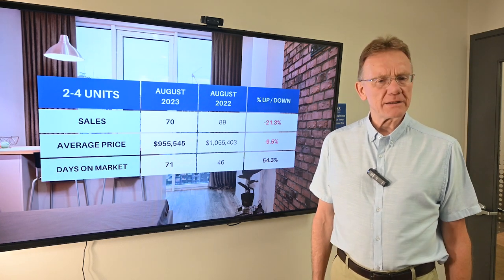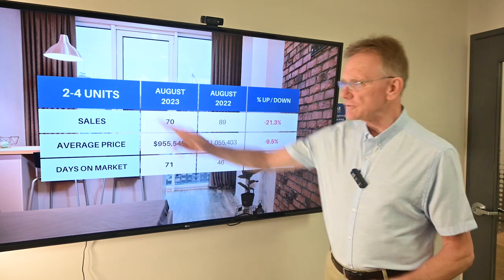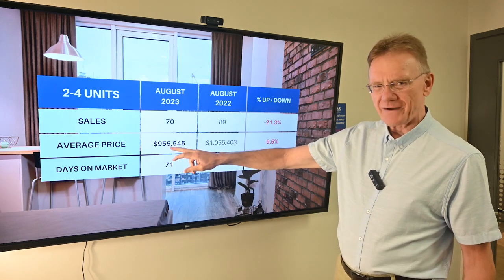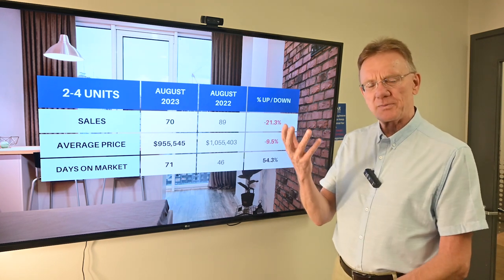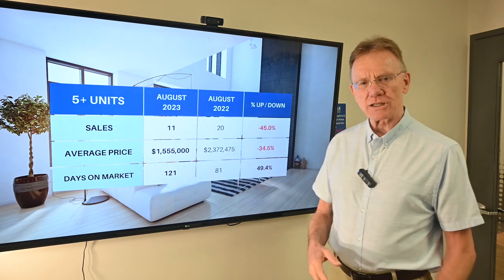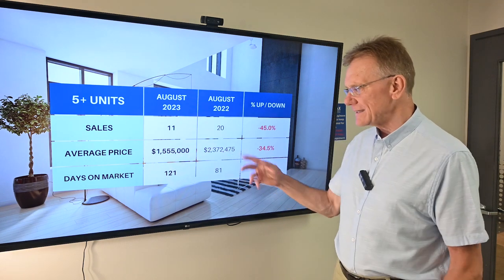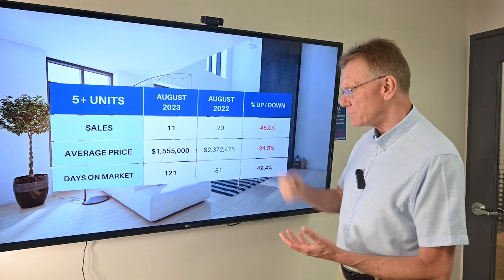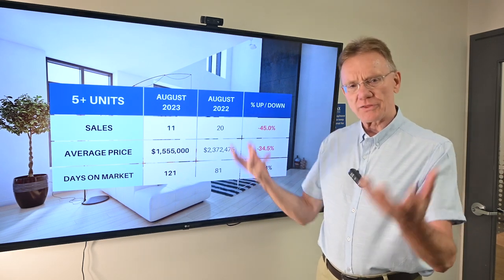Multifamily Real Estate Market Update August 2023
Multi-Unit Residential Real Estate Market, September 1st, 2023: There have been 81 sales of Income Properties in Ottawa in August, 2023.

70 sales were smaller buildings, down 21.3% over August, 2022 and 11 sales were larger buildings with 5 or more units, down 45.0%.

The average price for a smaller income property in Ottawa is now $955,545 down 9.5%, these include Double, Duplex, Triplex and Fourplex buildings.

The average price for a larger multi-unit building is $1,555,000 down 34.5% over last year. These include buildings with 5 or more apartments in them.

How long are Income Properties taking to Sell?
Smaller Duplex, Triplex and Fourplex properties are taking 71 days to sell in 2023 versus 46 last year. Larger buildings with 5 or more units are taking 121 days to sell, versus 81 days last year. We are reporting cumulative days on market which is more accurate.

How Much did Sellers get as a % of their list price?
Smaller buildings with 2-4 units achieved 97% of their list price and Larger buildings are selling for 95% of their list price.